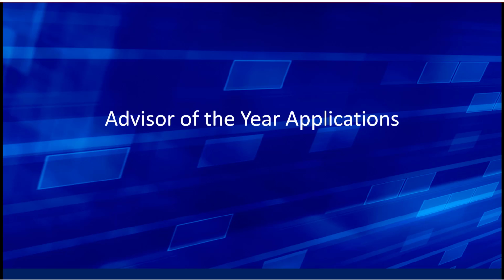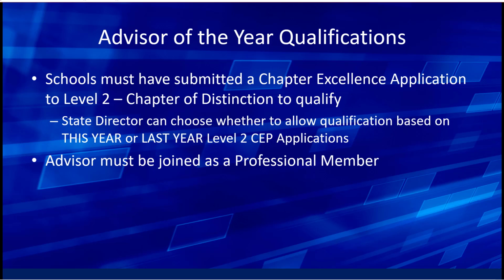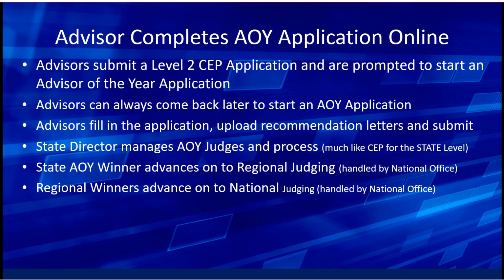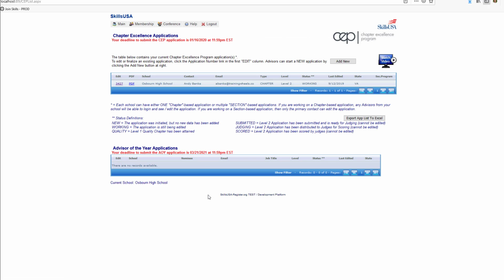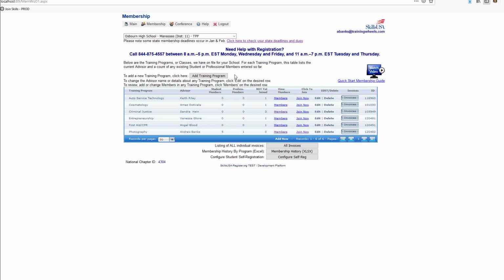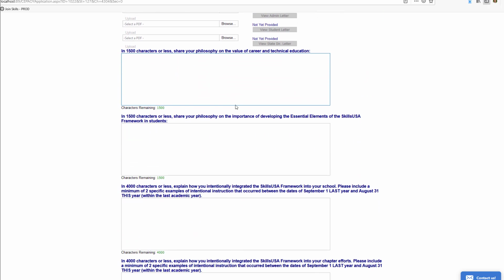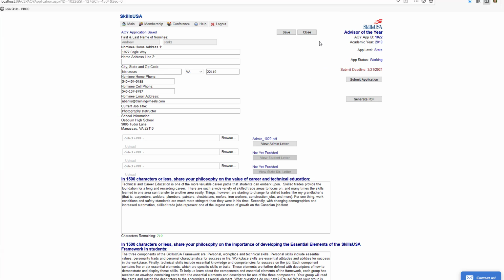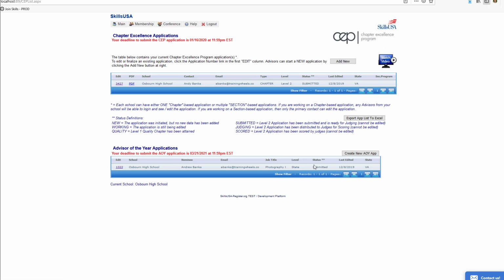Advisor of the Year Application Process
Overview of the Advisor of the Year application process for SkillsUSA Advisors